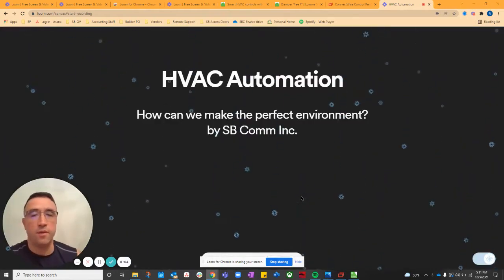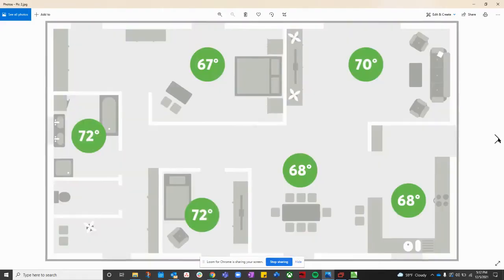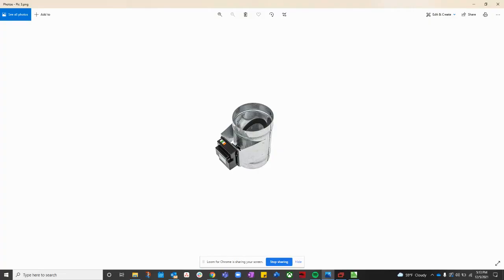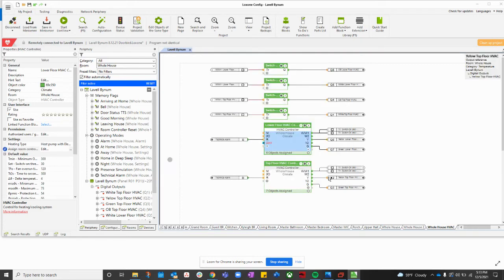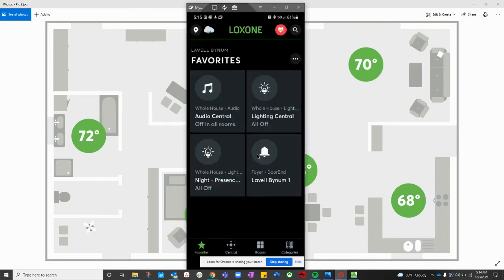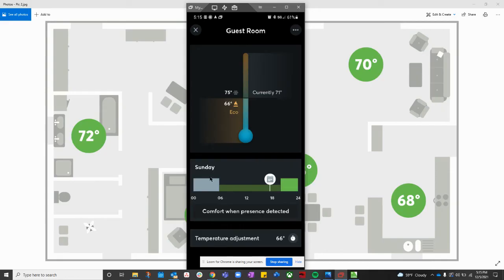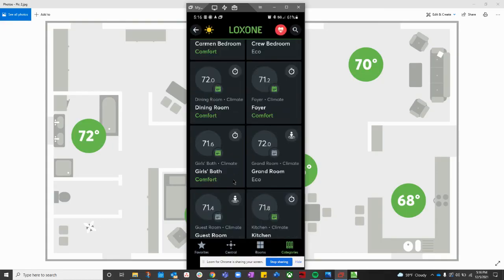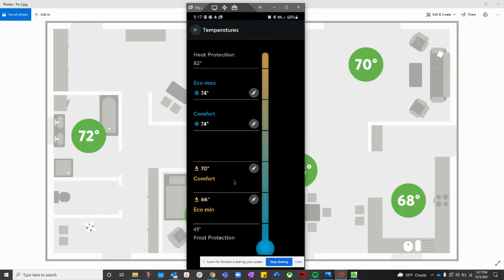🌬️ Smart Home HVAC Automation: The Perfect Environment, Every Time! 🏡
Are you tired of that one room in your house that's always freezing cold in the winter or burning hot in the summer? Your traditional thermostat just can't keep up! In this video, Rich from SB Comm Inc. breaks down the secrets to achieving true, room-by-room climate perfection.

We’ll explore the limitations of standard HVAC systems and introduce the game-changing technology of intelligent zoning. Learn how motorized HVAC dampers and remote sensors work together to create a personalized environment throughout your entire home. Rich will even walk you through the Loxone smart home interface, showing you how to control temperatures, leverage presence detection for automatic eco/comfort modes, and set up energy-saving vacation schedules – all from your smartphone!

Stop compromising on your comfort and energy efficiency. Watch now and discover the power of true smart climate control!

In this video, you'll learn:

The major flaws in typical single-thermostat HVAC systems.

How intelligent zoning uses HVAC dampers and sensors to balance temperature.

A demonstration of room-by-room climate control using the Loxone app.

The benefits of presence-based temperature adjustment (Comfort vs. Eco mode).

How building protection mode saves energy while you're away.

Chapters:
0:00 - Introduction to HVAC Automation
0:30 - Typical HVAC Limitations
1:01 - Introducing Zoning: Sensors & Dampers
2:07 - Loxone HVAC Configuration
3:15 - Zoning and Temperature Thresholds
3:44 - The Loxone Smart Home App Demo
4:06 - Presence Detection & Guest Room Eco Mode
4:51 - Setting Personalized Comfort Temperatures
5:05 - Viewing HVAC Schedules
6:00 - Building Protection / Vacation Mode
6:48 - Wrap-up and Next Steps

Connect with SB Comm Inc:
Learn more about our smart home and automation services!